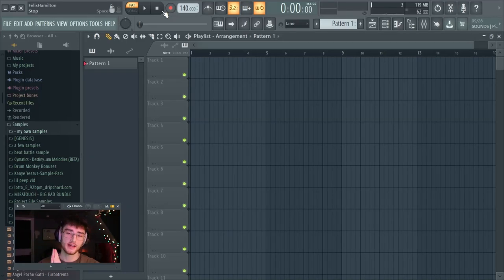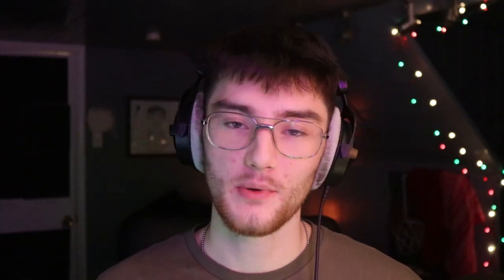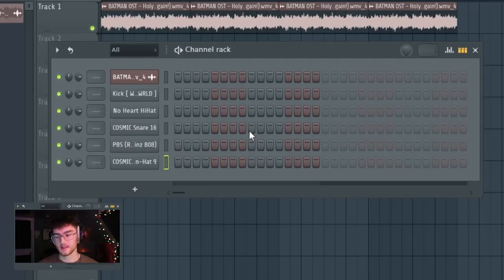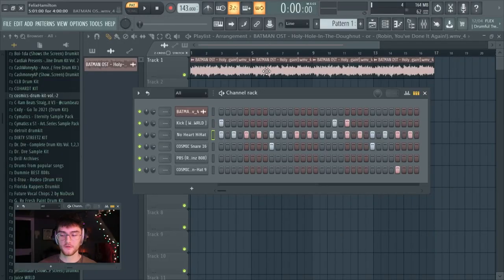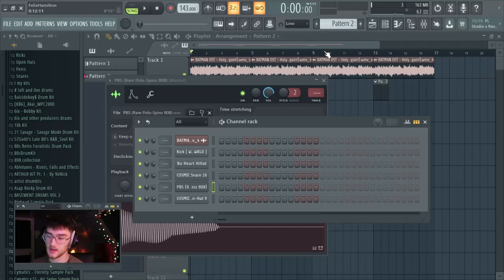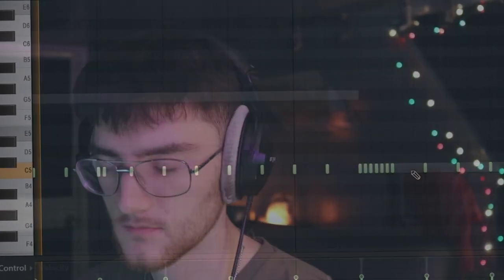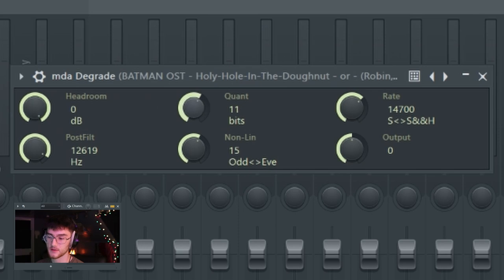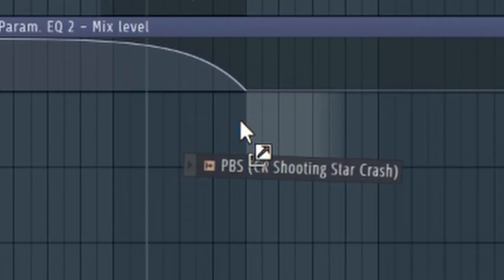How to Make a Hooligan Chase Type Beat in FL Studio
Today I teach you all how to make a beat in the style of the underrated rapper and producer Hooligan Chase. I hope you all enjoy and let me know if you have any questions 🖤

comment your favorite underrated artist if you see this